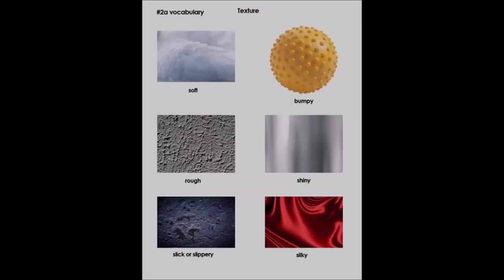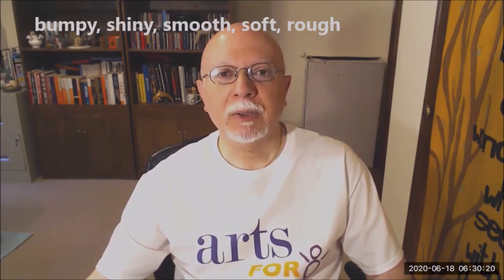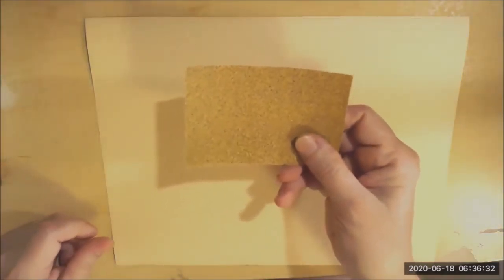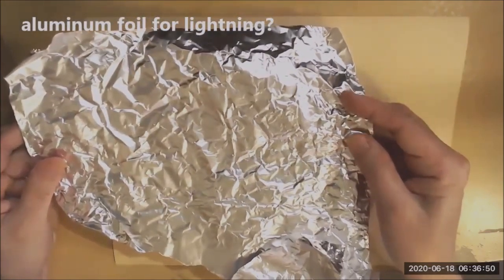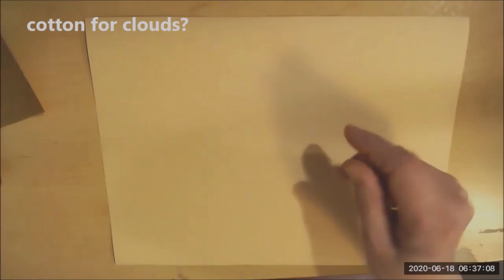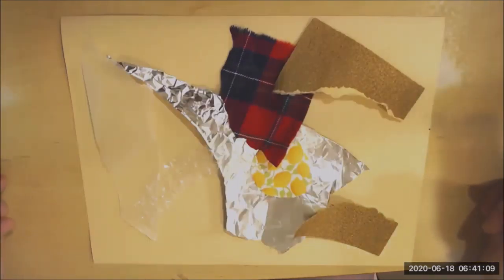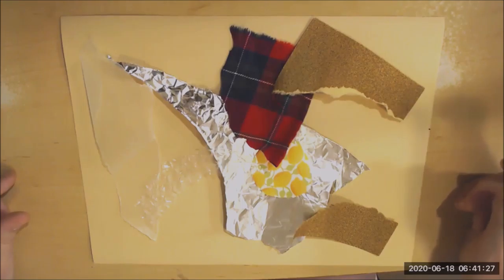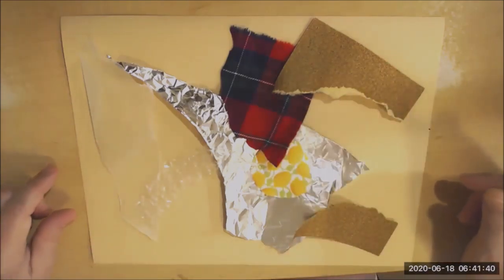Make a Textured Collage with Mr. Ron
Make textured collages with Arts For All teaching artist, Ron Chironna. This video is apart of AFA's Artistic Residency Program that has moved virtual.

A native of Staten Island, NY, Mr. Ron developed a love for the visual arts very early in his life. His high school had a progressive view of the arts with an expansive set of art classes to experience. Ron graduated from Pratt Institute summa cum laude with a Bachelor of Fine Arts degree in Communications Design / Illustration. He’s worked as a freelance illustrator for clients from all areas of popular media since 1975. After intensive arts education training, he’s been working as a teaching artist since 2008, recently on the rosters of Arts For All and several other non-profit organizations. He has residency experience with students of all ages, backgrounds, cultures, and abilities and focuses on enjoyable visual arts projects with his students in a safe and creative environment in order to allow each student the opportunity to tell their own unique story in their own distinct way.

Through our Artistic Residency Program, AFA’s professional artists teach music, theater, dance, visual art, poetry and film workshops to under-served children aged 4-19. AFA partners with public schools and community organizations lacking funding for arts programming.  We work with the needs of our partnering organizations to provide arts programs for the length of time, age groups and artistic disciplines they request.

About Arts For All: Arts For All’s mission is to offer accessible artistic opportunities to children in the New York City area who face socio-economic, physical, or emotional barriers to exploring the arts. Through Arts For All, professional artists work with youth organizations to build Arts For All’s Core Values: Self-Confidence, Self-Expression, Teamwork, Resilience, and Creativity.